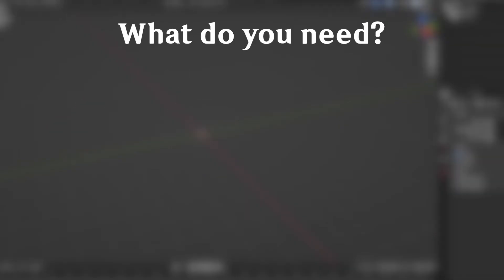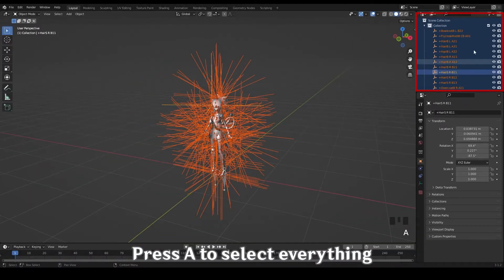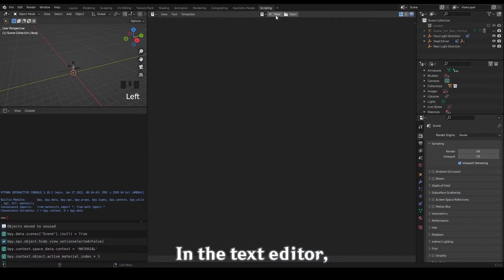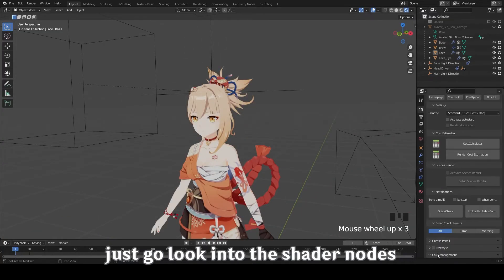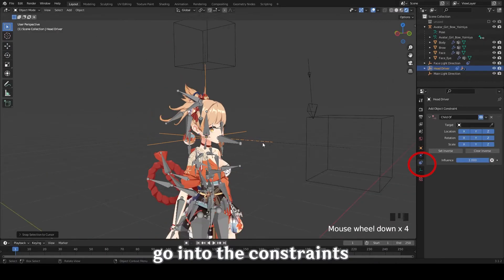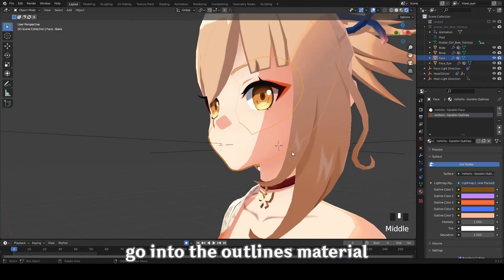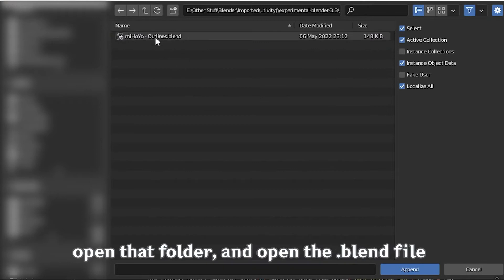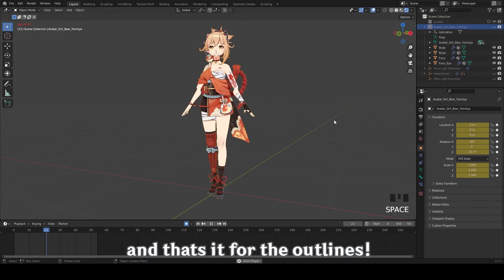[OUTDATED] How to use FESTIVITY'S GENSHIN SHADER - Blender 3.1 tutorial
THIS TUTORIAL IS OUTDATED. PLEASE SAVE YOURSELF THE HEADACHE AND TIME AND USE THIS ADDON INSTEAD

Thank you very much to Festivity for letting me use this shader, and for asking me to make a tutorial for it! If you think this helped, share it so more aspiring Genshin Impact animators can know about this shader!

0:00 Intro and what you need
0:26 Importing model
0:47 Cleaning up the model
1:21 Appending materials
1:32 Changing textures
1:53 Importing script
2:24 Applying shader onto model
2:58 Controlling light
3:22 Fixing face shadows
4:11 Outlines (below 3.3)
5:29 Outlines (3.3)
6:41 3 Shader comparison
7:05 Ben Ayer's Shader
7:39 Festivity's Shader
8:15 小二令's Shader
8:42 Shaders Conclusion
8:54 Outro